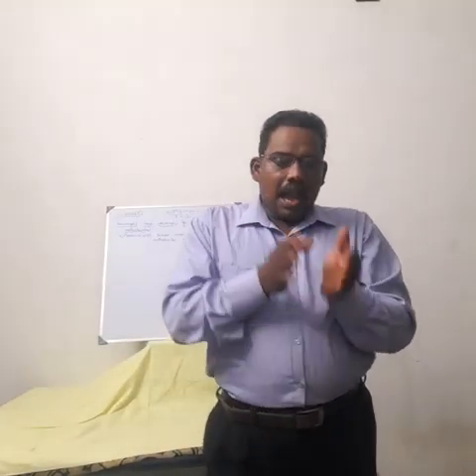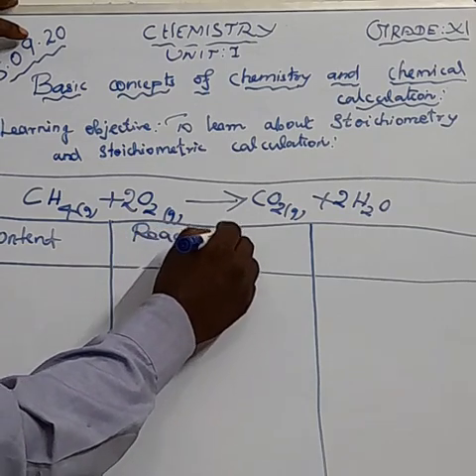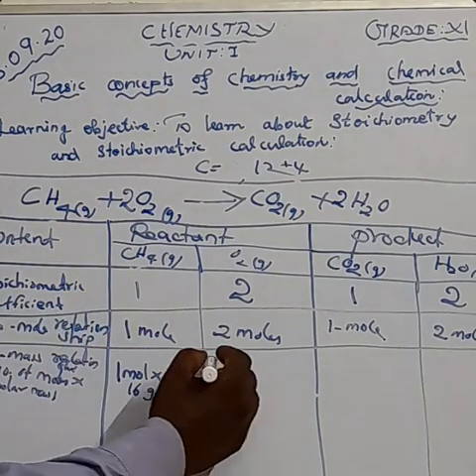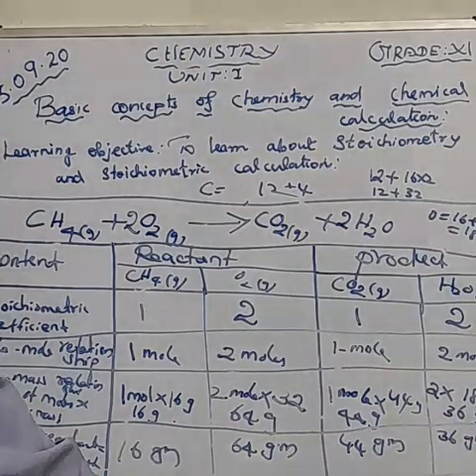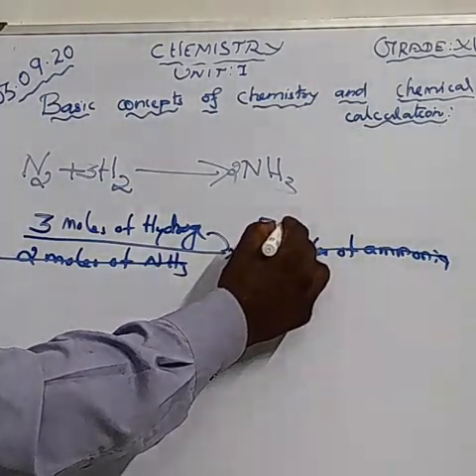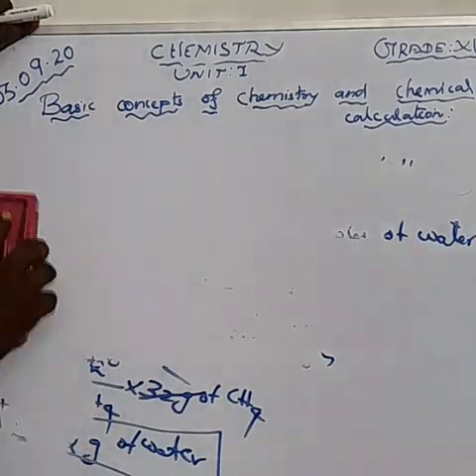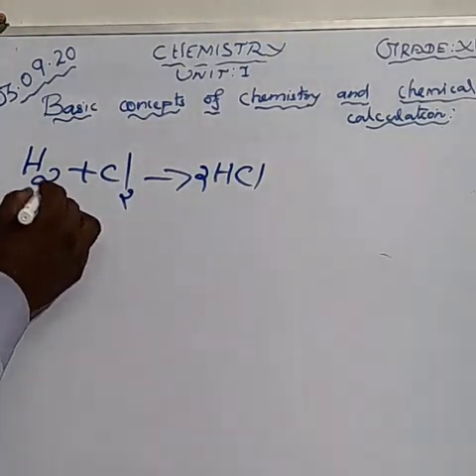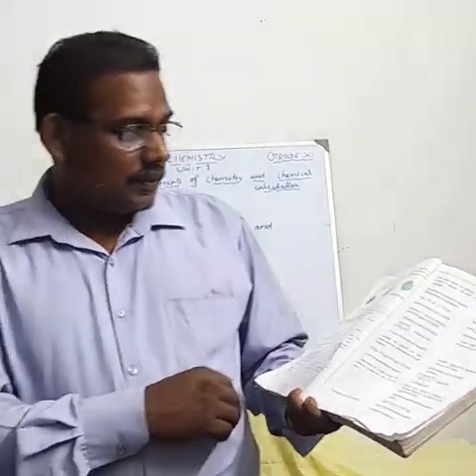Grade 11 Chemistry (Stiochiometric calculations) 03/09/2020 2:00 pm